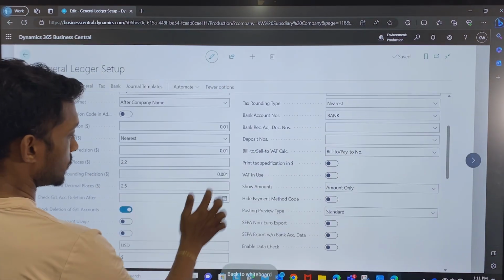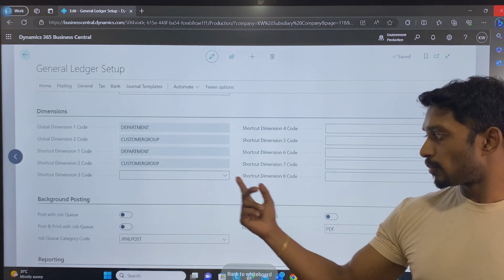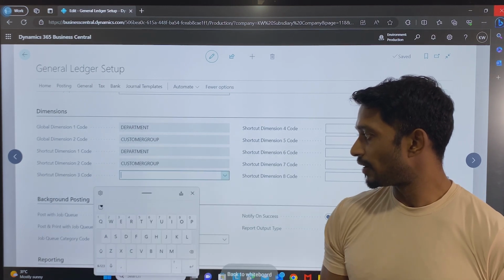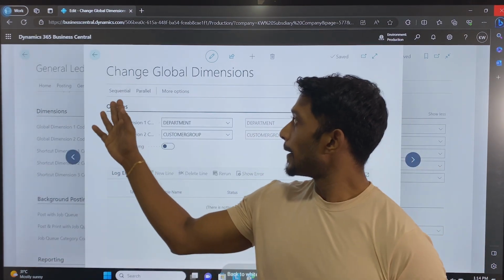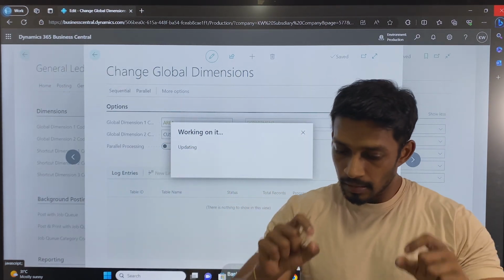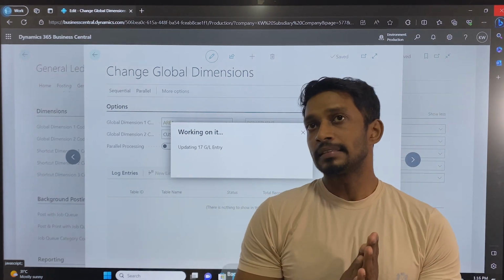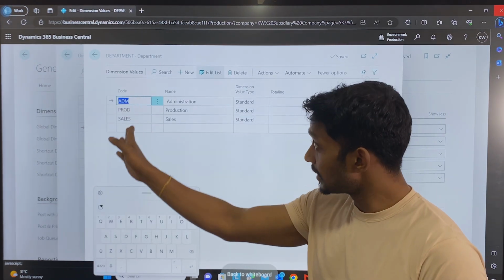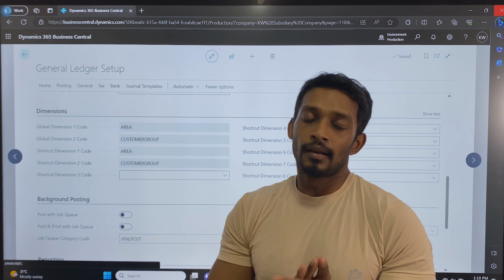Setup Dimensions | General Ledger Setup | D365 Business Central